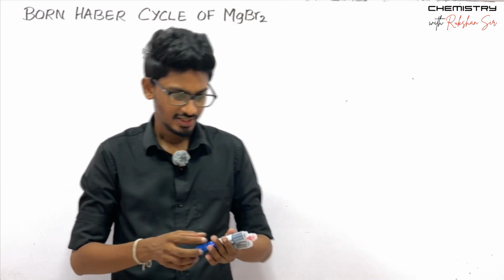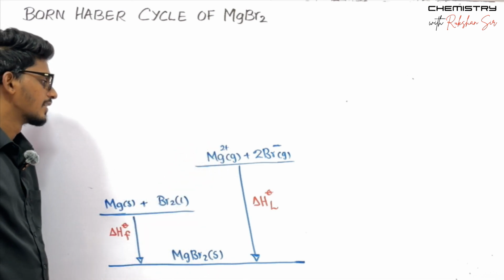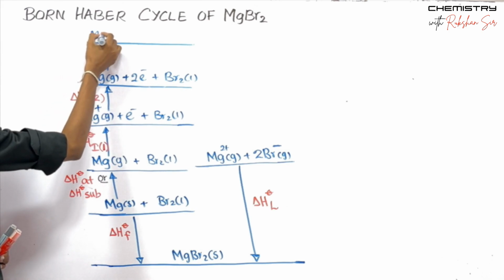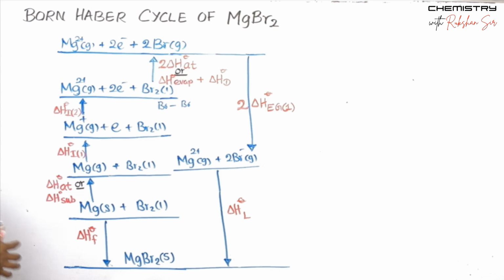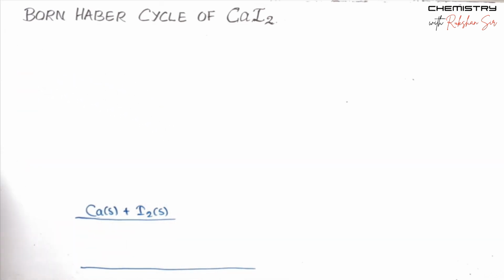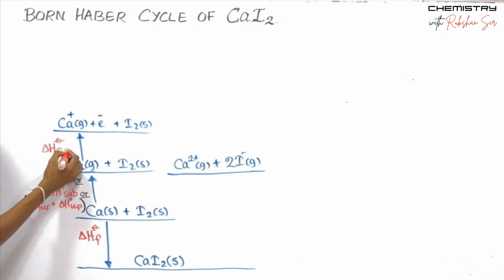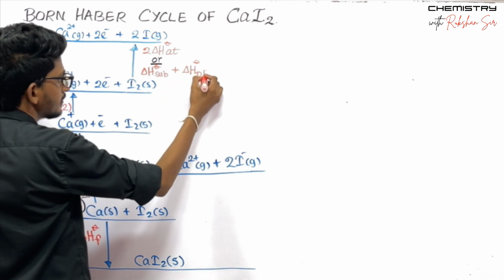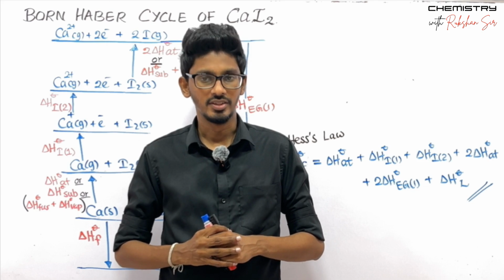Energetics | Problem Solving Session 04 | Born Haber Cycles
00:00 MgBr2
13:57 CaI2